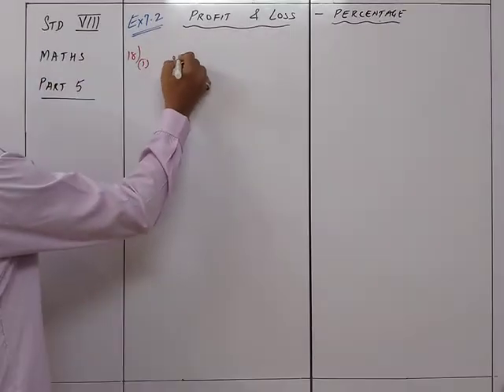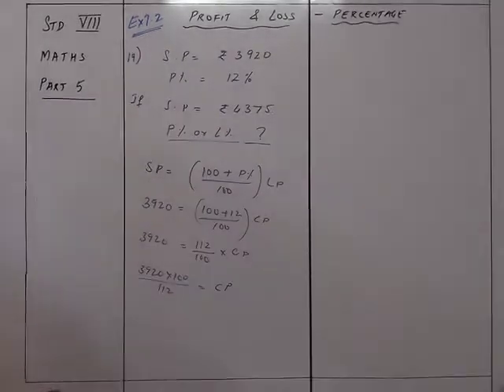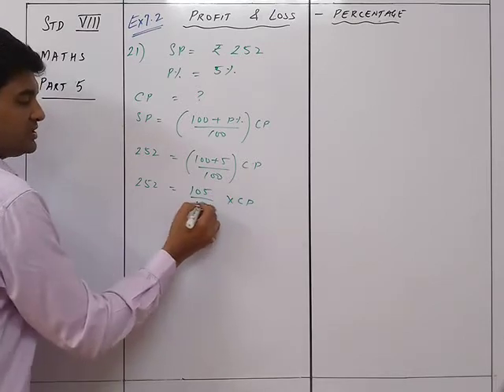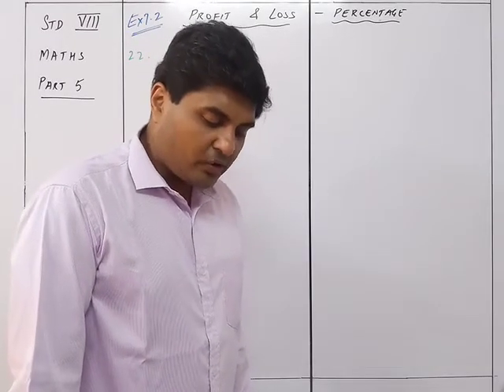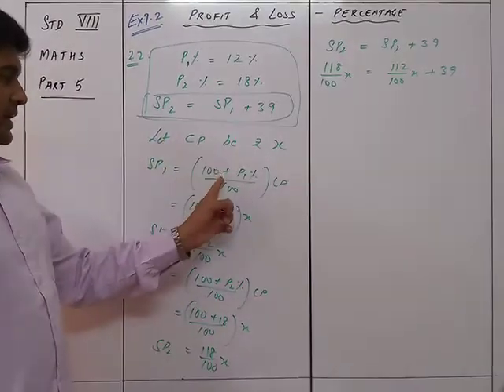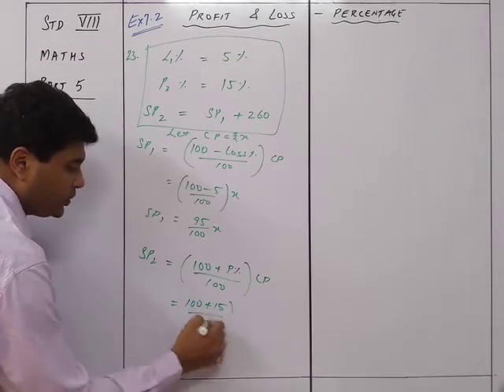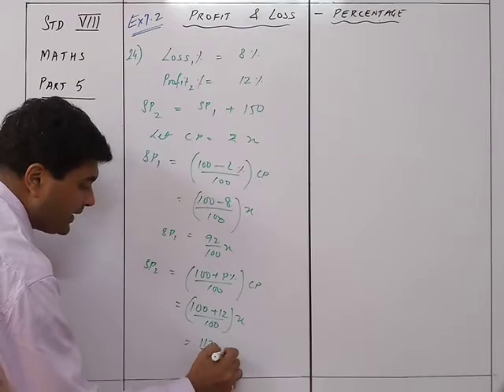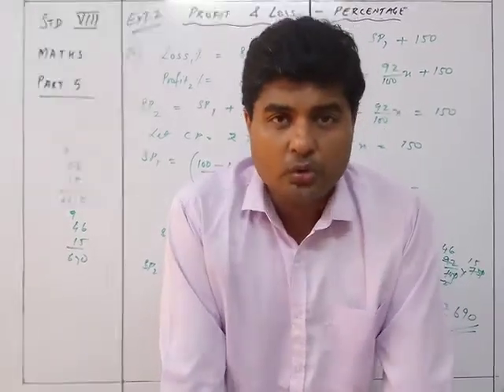Maths VIII Percentage Profit and Loss Part 5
Maths VIII Percentage Profit and Loss Part 5 Bhavin Sir's Tutorials Source Understanding Mathematics textbook